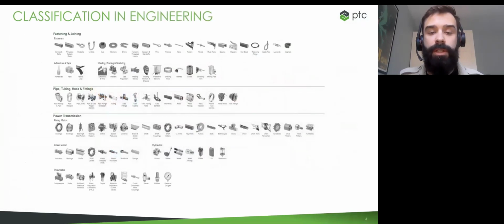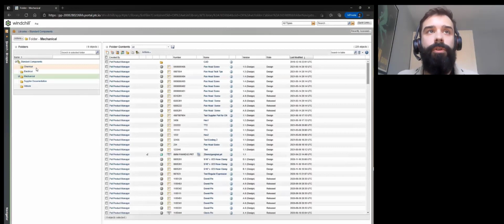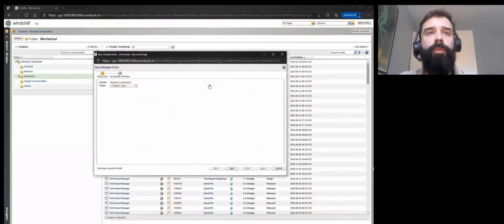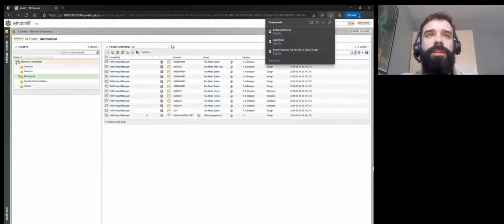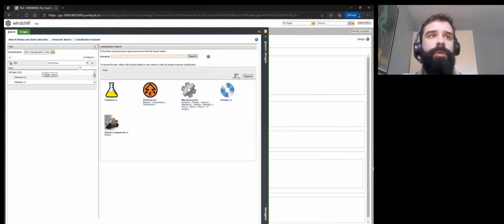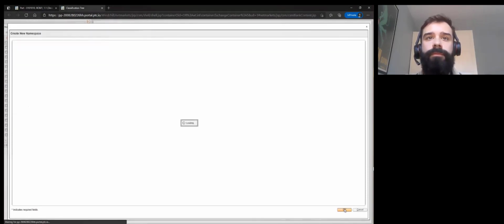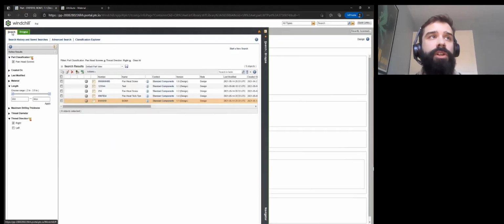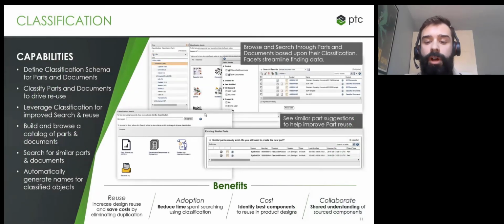Avoiding Parts Duplication, Search and Reuse Woes in Engineering and Beyond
With Windchill you can search and browse for parts in a fast and efficient manner. It allows you to standardize on part classification and bring a formal and repeatable process to users by providing the ability to organize your data in a hierarchy of classes.

In this 20-minute video, learn how to provide your engineers a quick and intuitive way of finding and re-using parts with Windchill Classification.